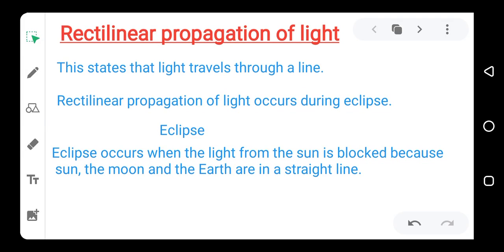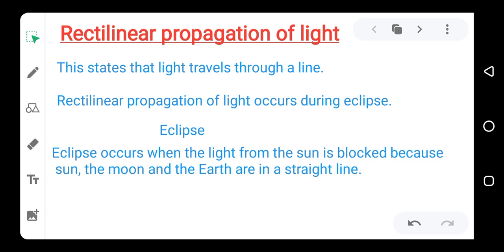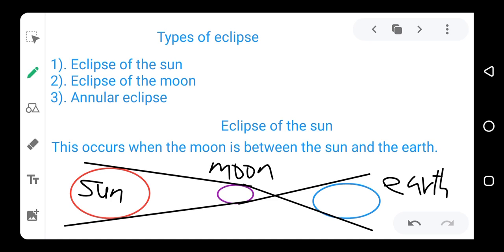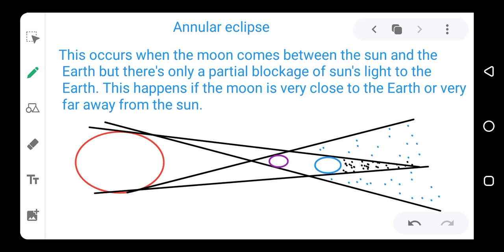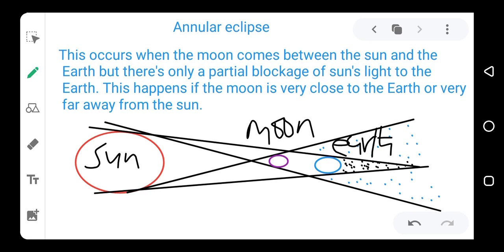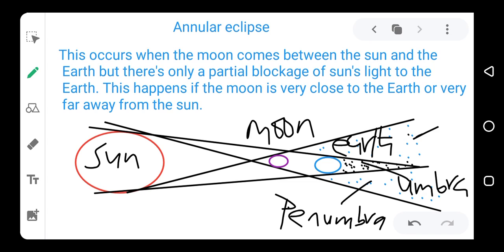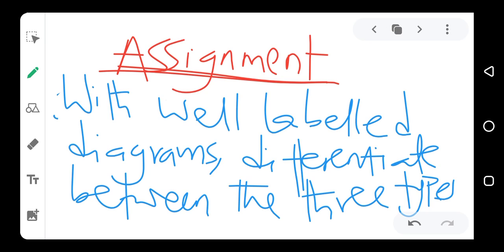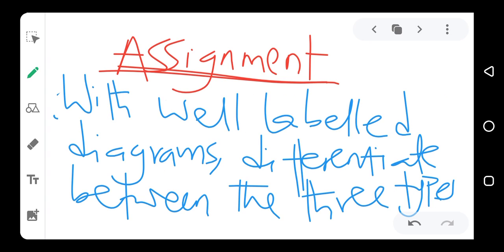Rectilinear propagation of light